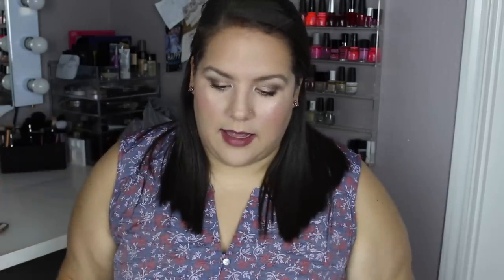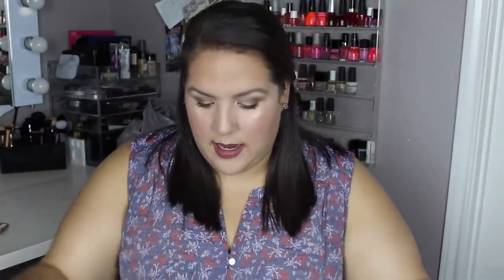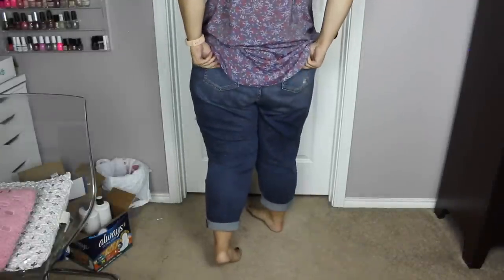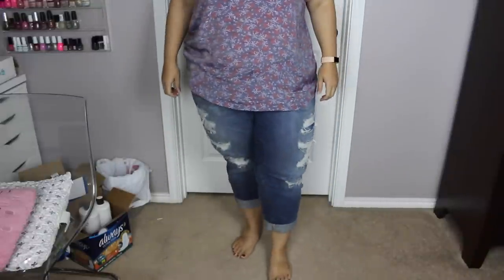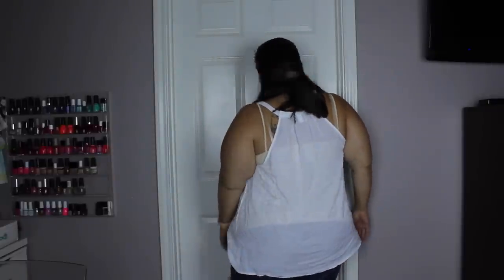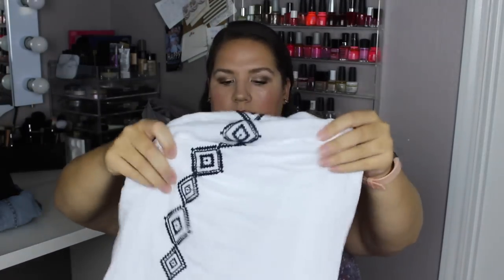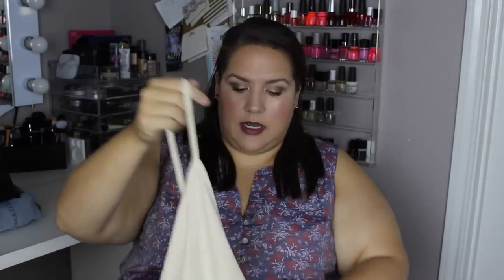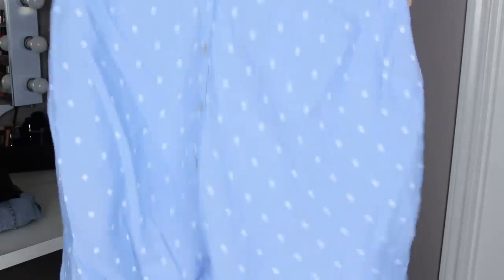Wal-Mart & Torrid Plus Size Clothing Haul + Try On!!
I linked all of the items I could find online for you guys! Open Me...

Neon Pink tank: (They don’t have this exact one anymore but here is something similar)

V-neck tanks

Tie-Dye Shirts: couldn’t find online
Floral & Denim polka dot Shirts: couldn’t find online